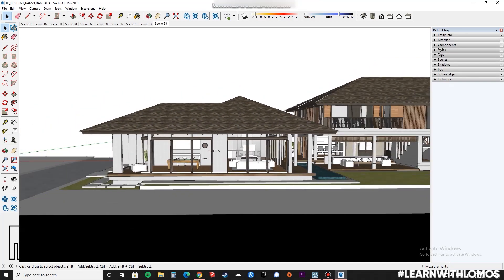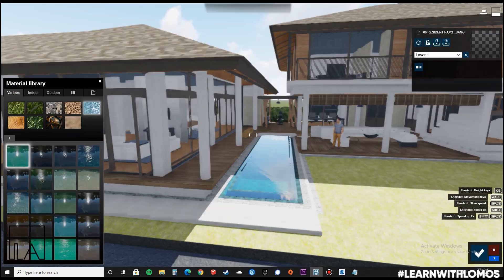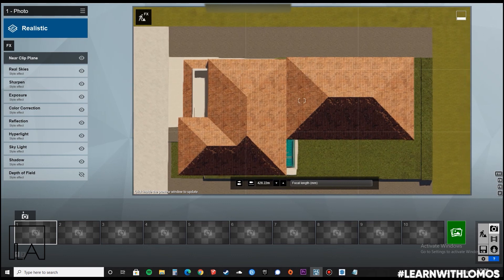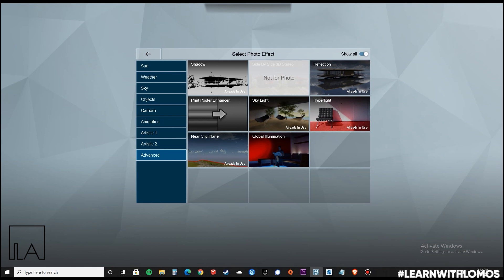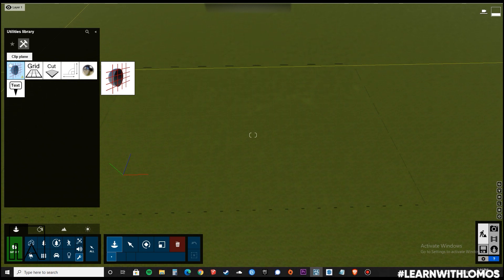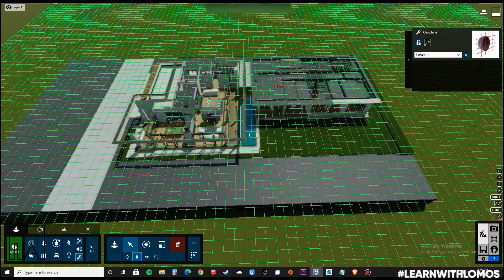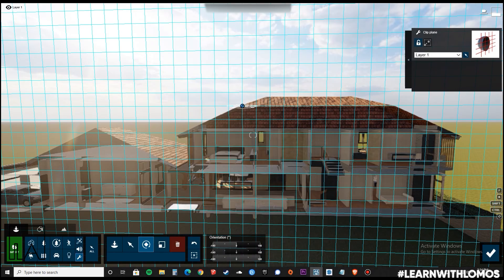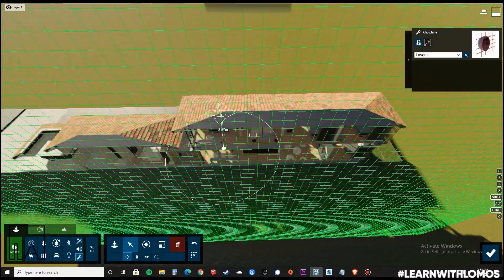2D PLAN/SECTION/ELEVATION in Lumion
In this video learn how to create realistic 2D plans/sections and elevations in Lumion.

- Use any sketchup model
- Import them into Lumion
- Adjust focal length to get it in 2D

Thank you Lumion software.

Thank you Trimble Sketchup

Go through our previous Lumion tutorial videos.

Model Credits: Mr.Weerawuit Muangtan

Must Watch.